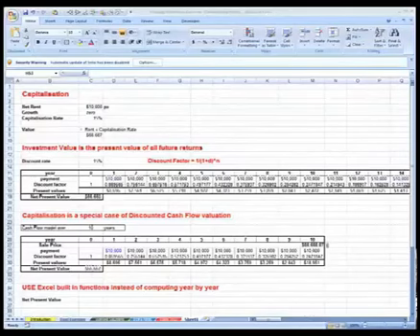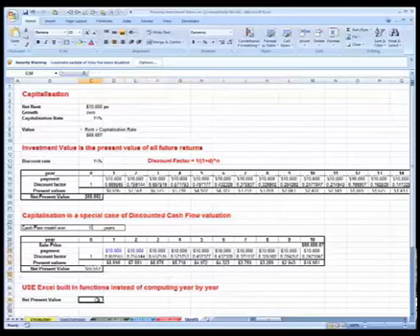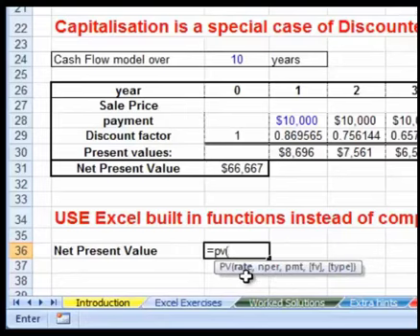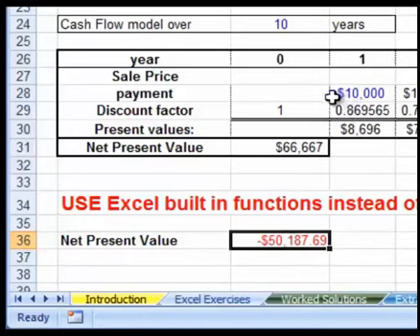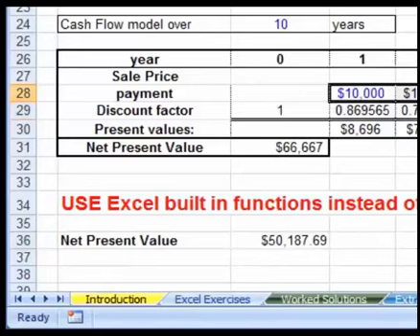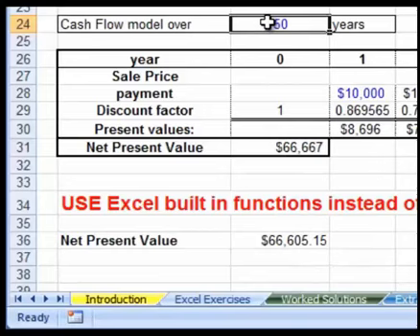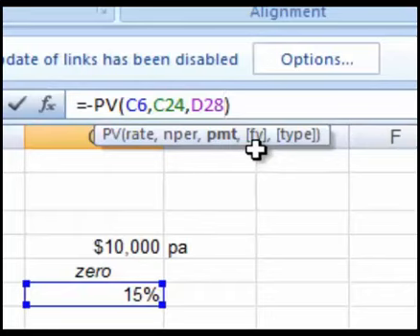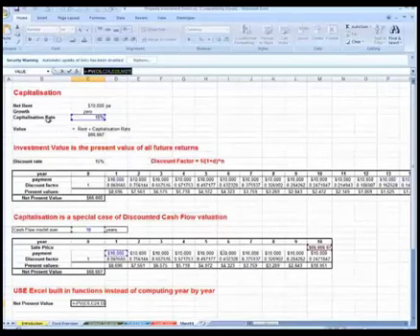Advanced Valuation 01.2 DCF as Advanced Capitalisation